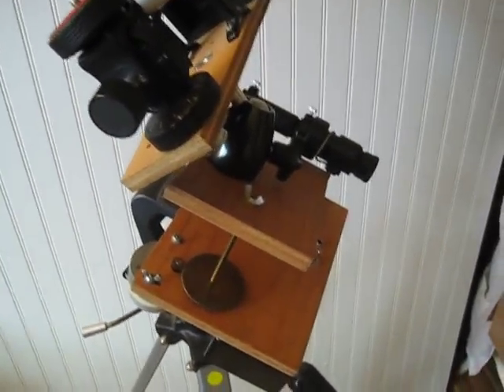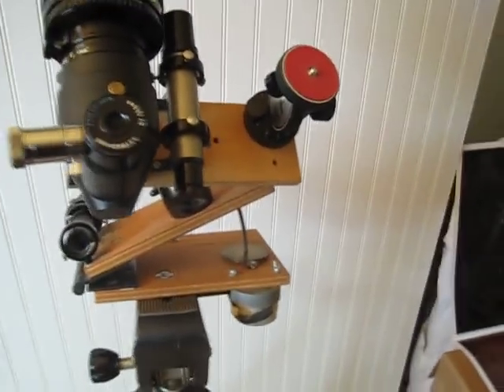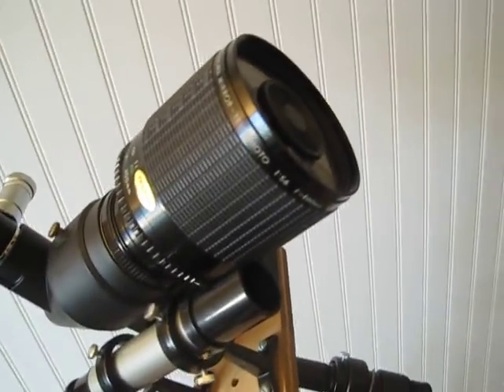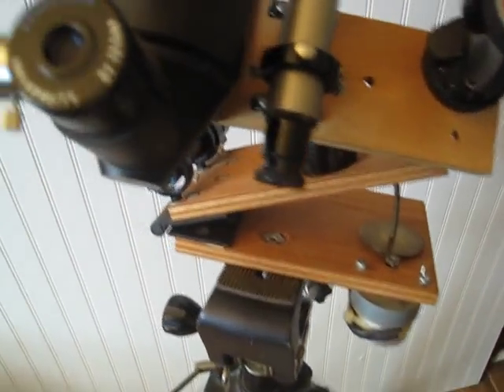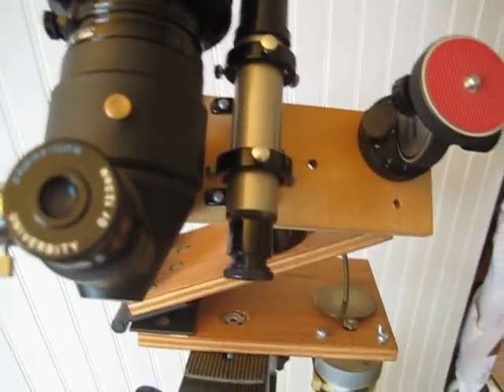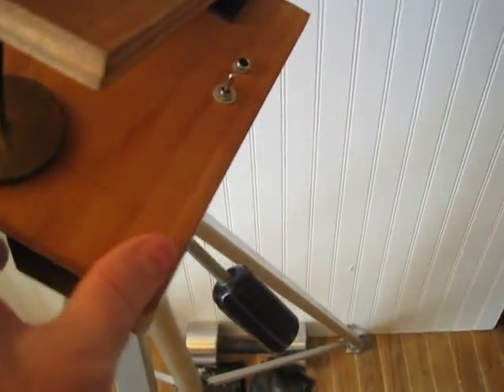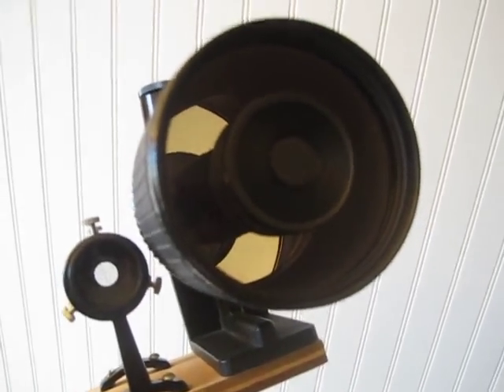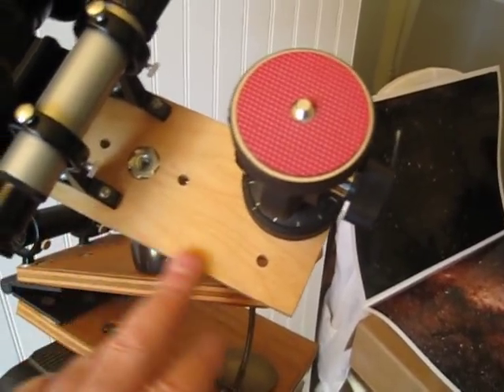Barn Door Notes - How to check tracking optically - Astrokits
This this video I talk about how I critically observe how my platform is tracking. The barn door is the stepper motor version of the platforms I designed and sold back in the 80's and 90's.
The same design techniques can be used today if you want to built a barn door platform.

I'm using a Tele-Converter made by Tele-Optics of Gilberts, IL. Unfortunately they're no longer in business. This model has a 3.5x barlow built into it. With my SIgma 400mm f/5.6 mirror lens attached, the effective focal length is 1400mm. (not the 1200mm I mention in the video).
This is a good multiple of the maximum camera focal lengths I designed for. (300-400mm)

This tele-converter is nice because it uses any 1-1/4" telescope eyepiece. I'm using a University Optics 12.5mm guiding eyepiece. It has double cross hairs. The idea is to turn the eyepiece so a star ideally a star will pass under a cross hair from left to right, not on an angle when the motor is off. With the motor on, motion should stop (if things are perfect)

With the motor on, over a period of time the star may slowly drift off. Left or right drift is usually the motor or some mechanical issue. Up or down drift is likely your polar alignment being off. I found that most people building a platform tend to focus on mechanical and motor issues at the expense of  polar alignment. I spent many months perfecting motors and mechanics but only when polar alignment was perfect did performance really jump.

To attain proper polar alignment your hinge design needs to be completely free of loose play and flexing. I'm using a ball bearing hinge normally used for heavy doors, even then I had to put in brass shims. You can have some light rotational drag (not the same as play or flexure).

More video coming, let me know what you'll like to see.